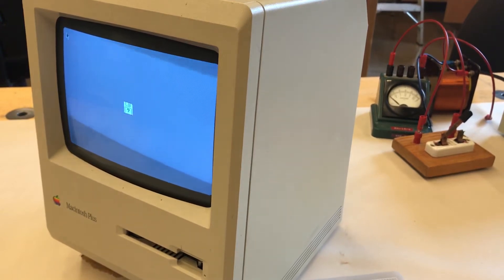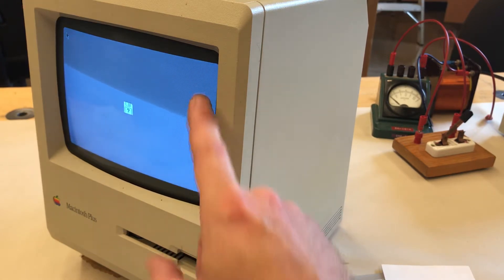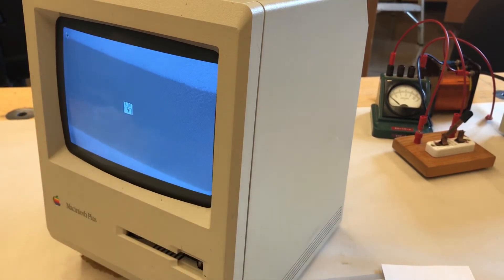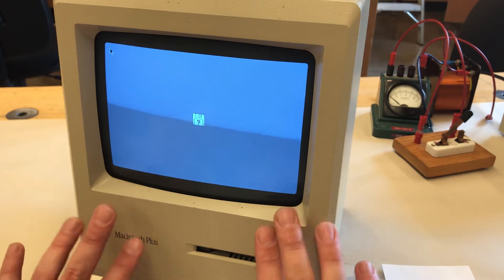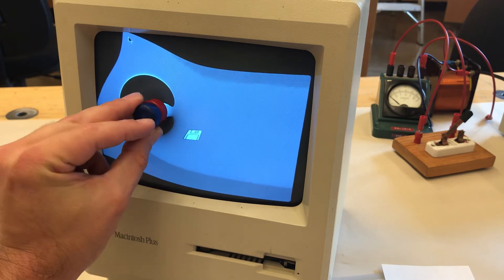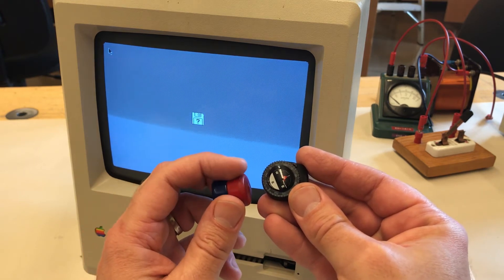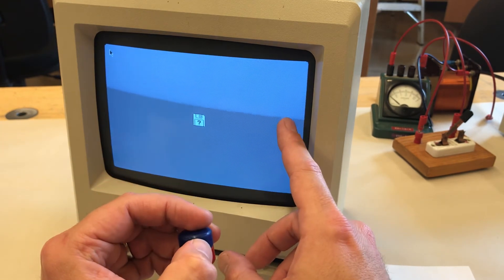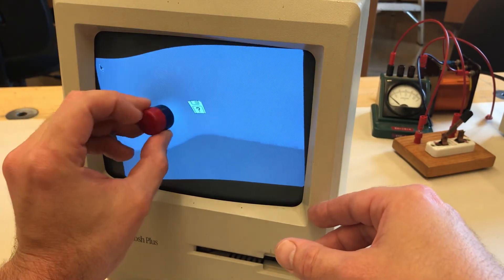M4 Computor Monitor and Magnet